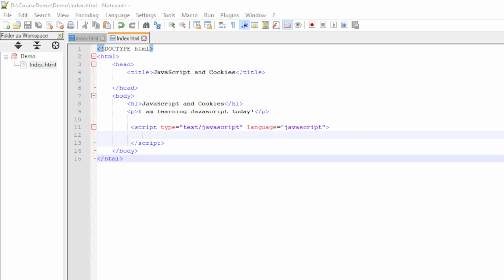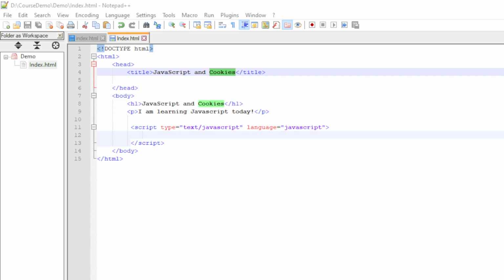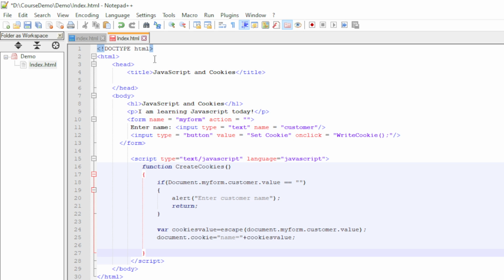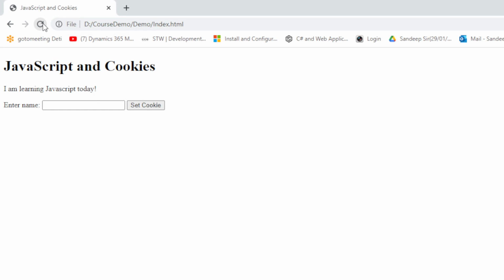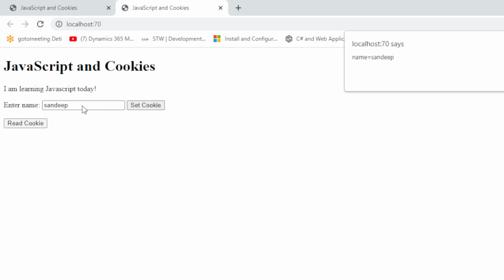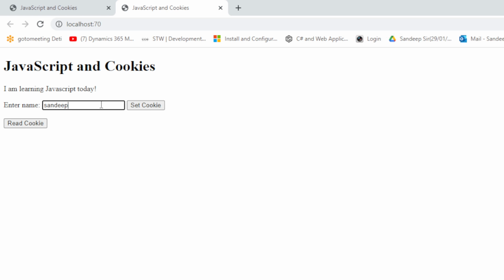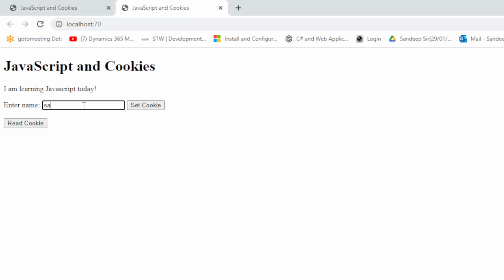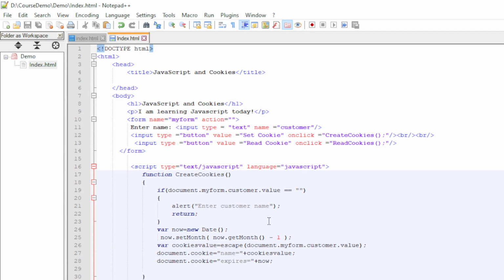C# cornerJavascript and Cookies